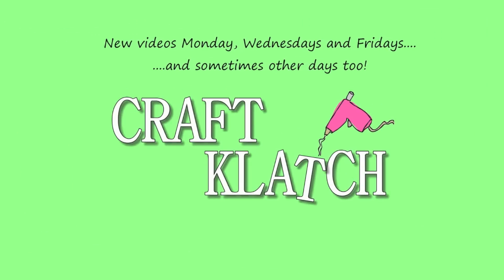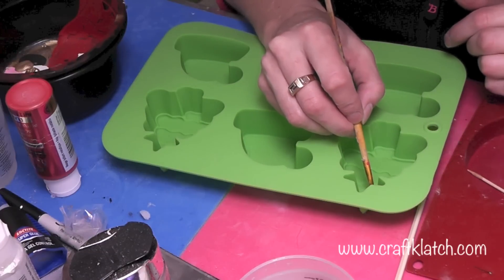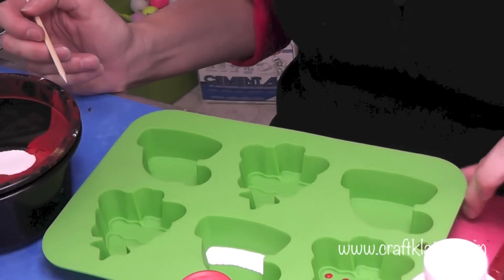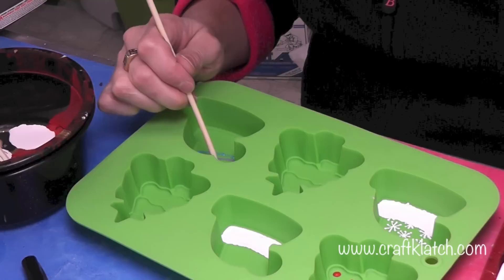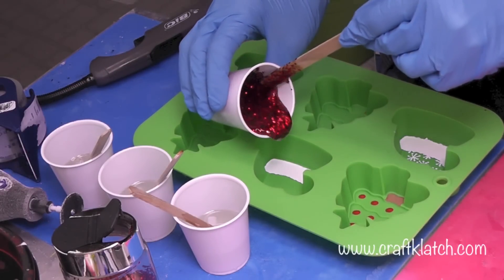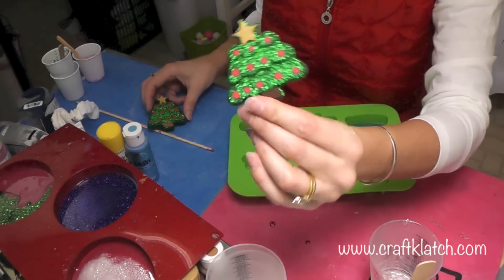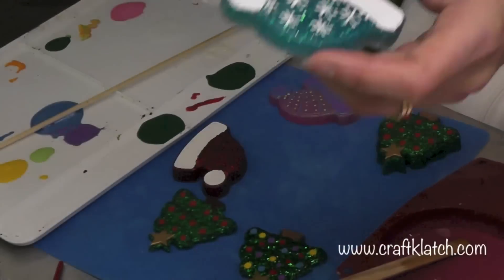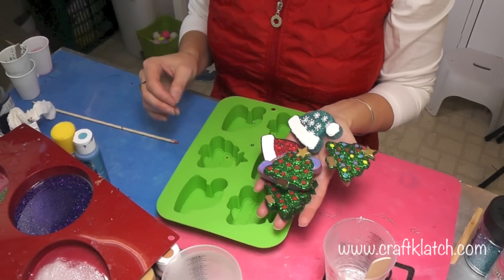Easy Resin Christmas Ornaments Craft Klatch Christmas Series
Join me in making easy resin Christmas ornaments.  Perfect to decorate or give as handmade gifts.  It's a perfect holiday DIY craft!

You will need:

- Silicone mold
- Acrylic paint
- Red glitter
- Green glitter
- Pink glitter
- Blue glitter
- Paint brushes
- Skewer sticks
- Triple Thick (optional)
-  Resin (use whatever resin brand you like):
FX Poxy ~ According to the manufacturer, this one is heat resistant to 500 degrees F and is UV resistant.

Mona